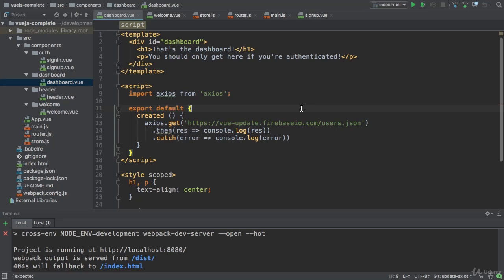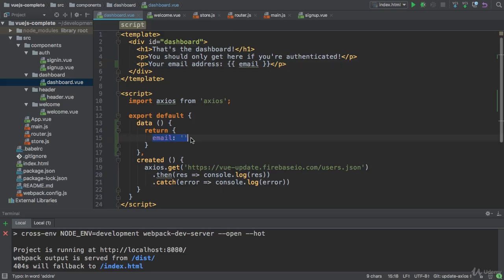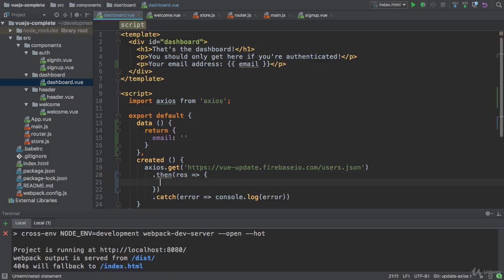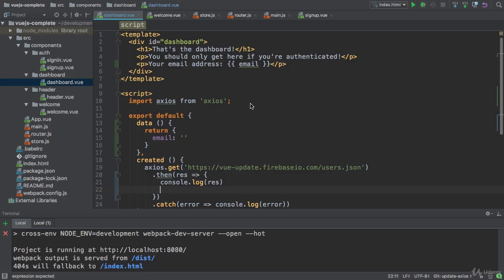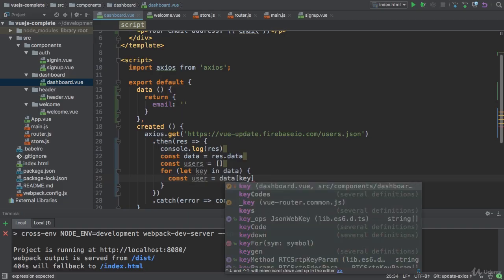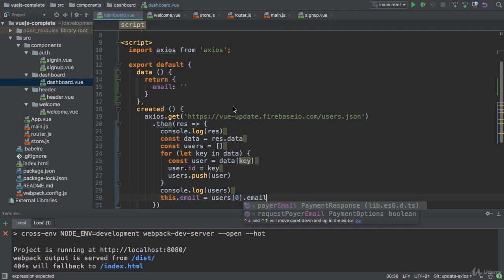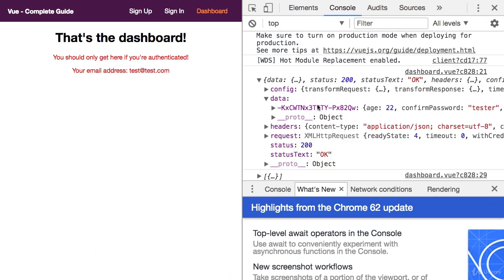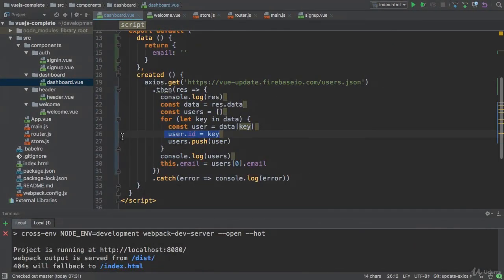22 Bonus Using Axios instead of vue-resource - 336 Accessing Using Response Data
22 Bonus Using Axios instead of vue-resource